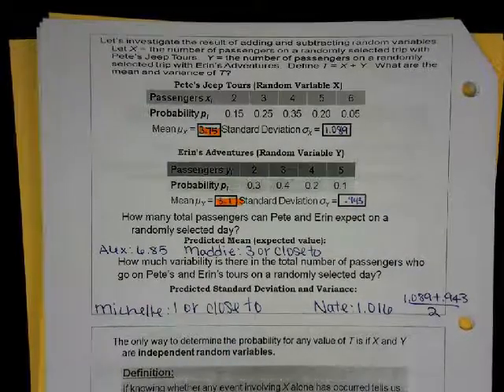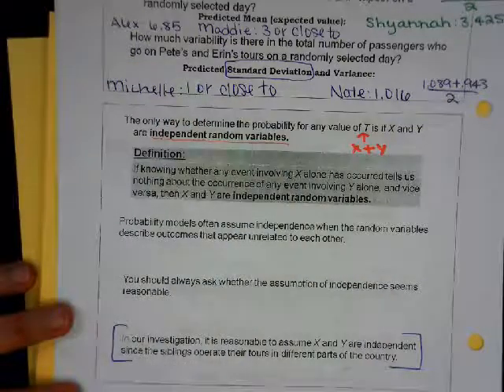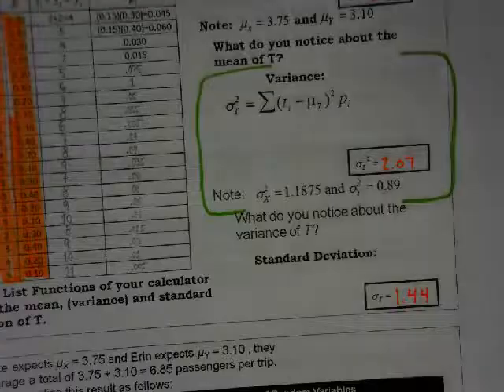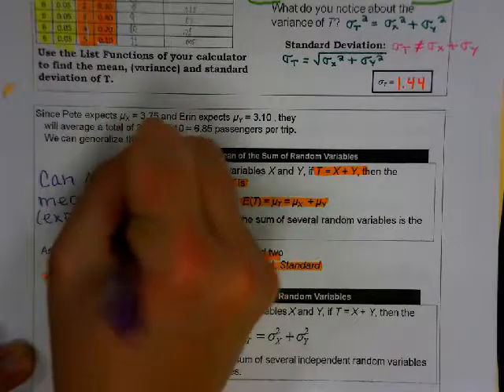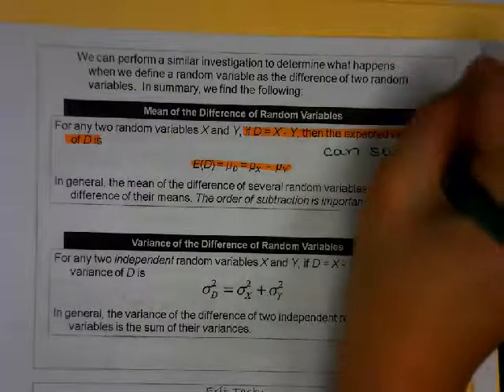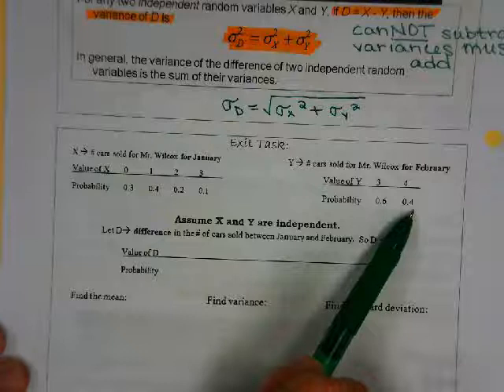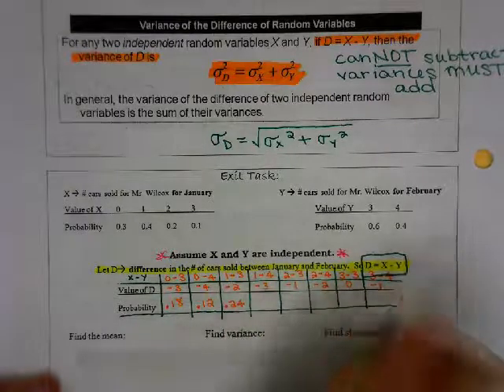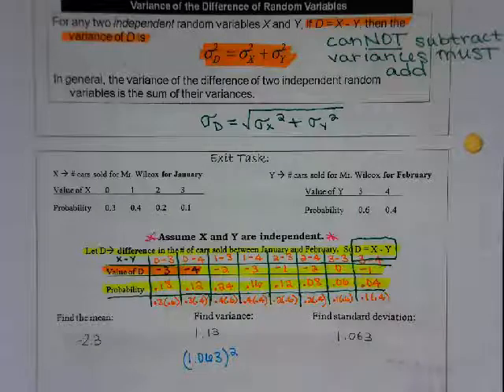AP Stats - Finishing Linear Transformation.mp4